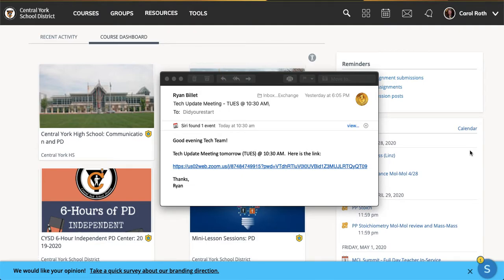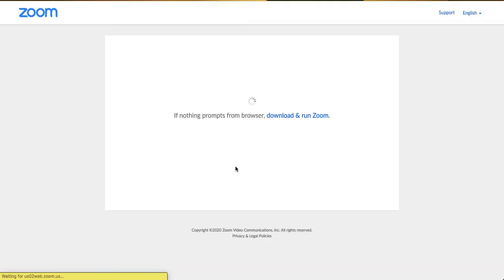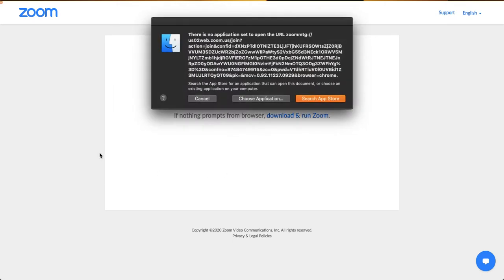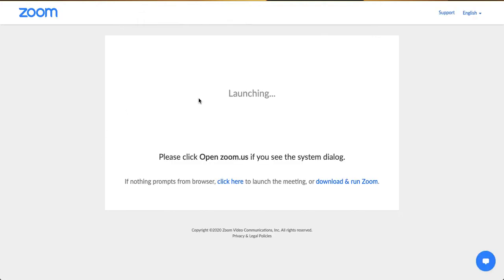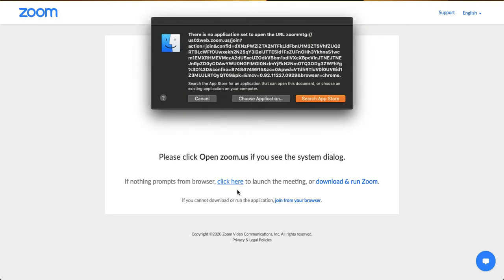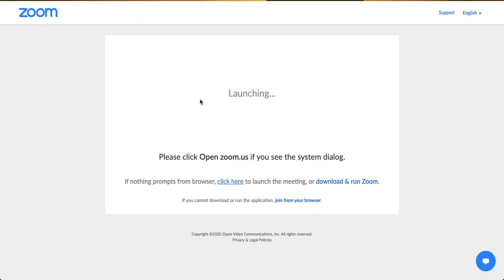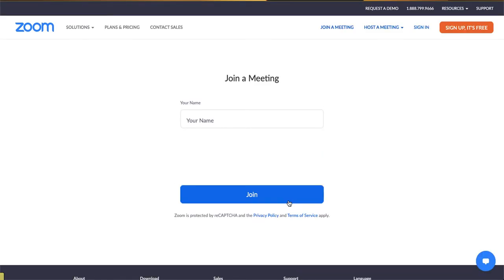Joining a Zoom Session on Your Laptop with NO Account or App Installed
Trying to join a Zoom session on your laptop without installing the app or having an account? Very easy, you just need to be persistent.